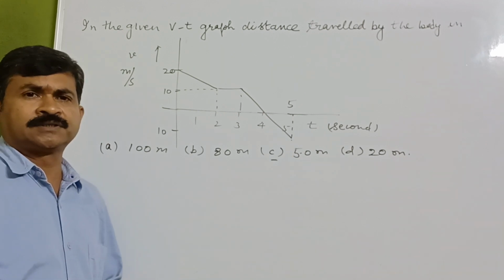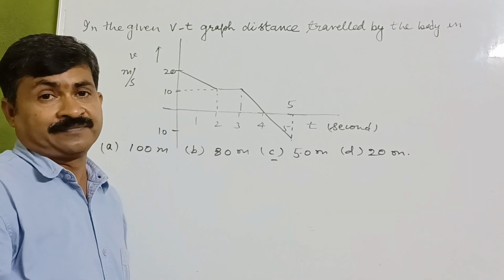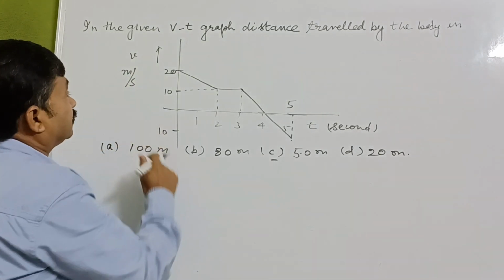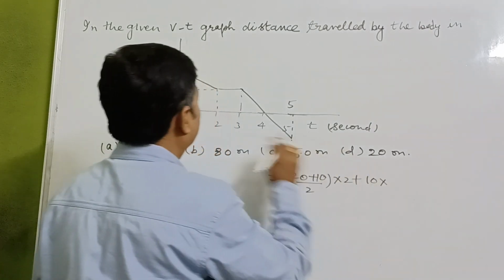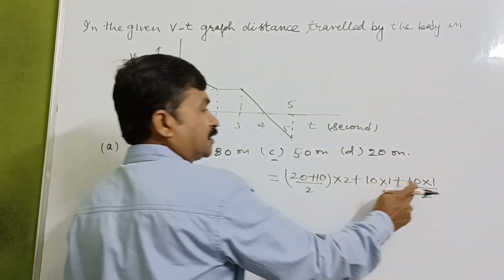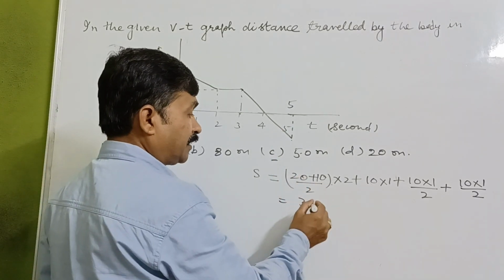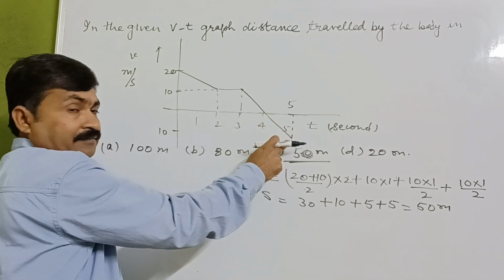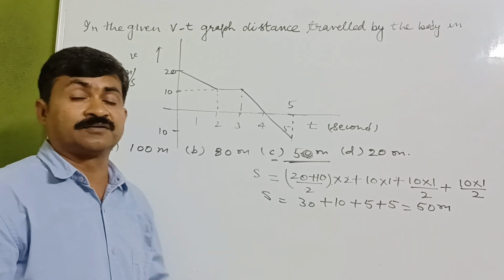Numerical (MCQ)based on position time graph for class XI & IX,JEE & NEET 20230820 1741051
How to analyse the graph. helpful for the students preparing for competitive examination.